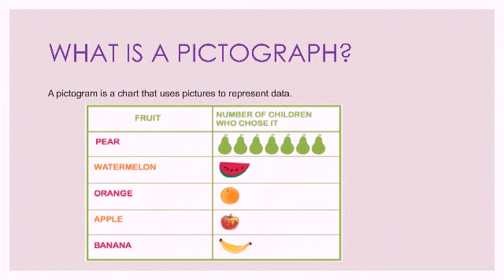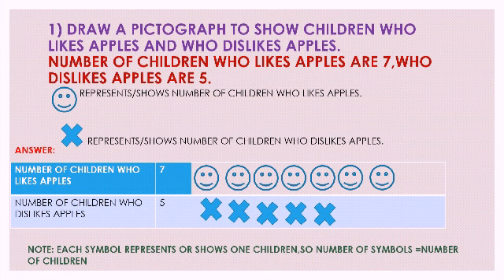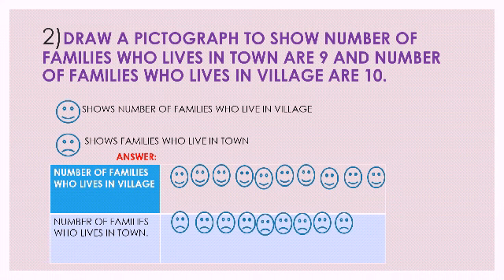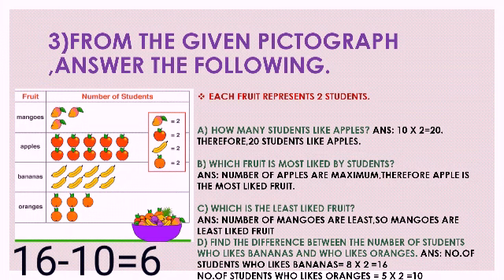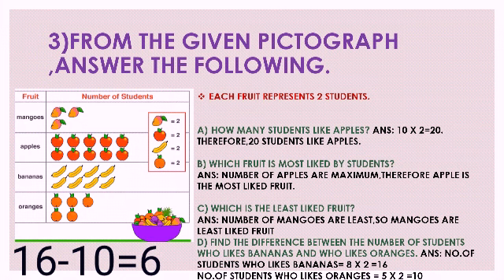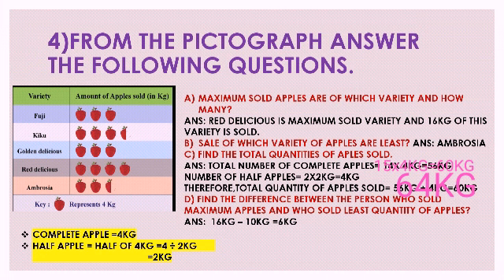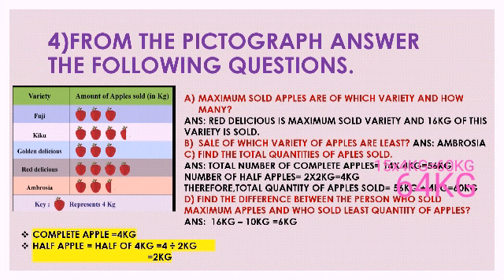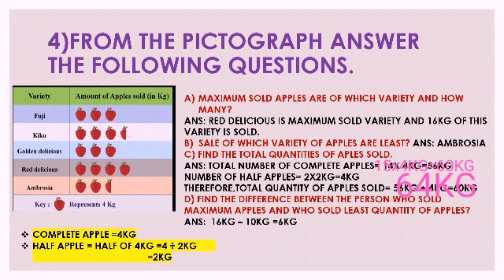Chapter 13: Smartcharts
Discussion on Pictograph